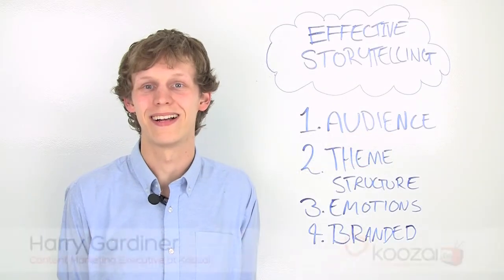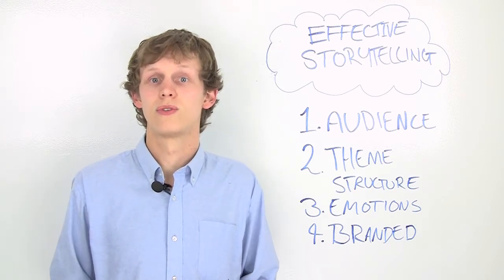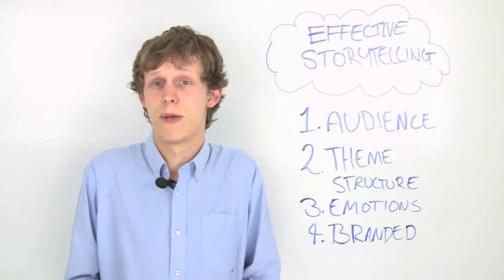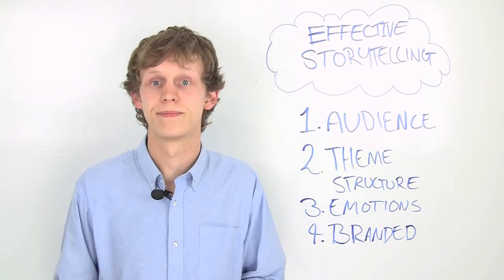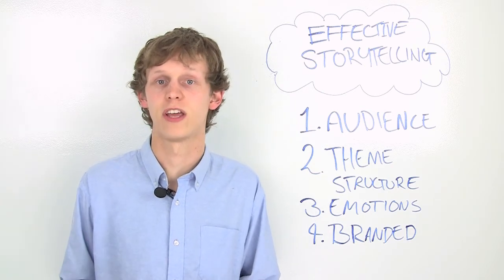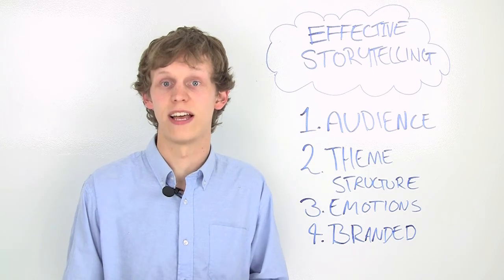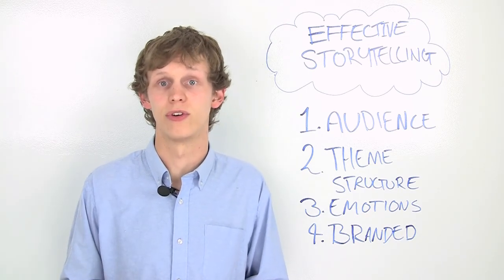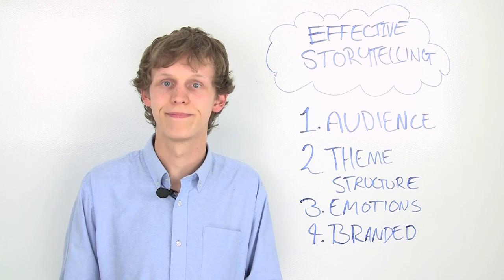How To Tell Great Stories With Your Content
Harry explains why telling a great story is the key to effective Content Marketing. The topics he covers include; understanding your audience, setting a clear theme, using emotions and representing your brand.